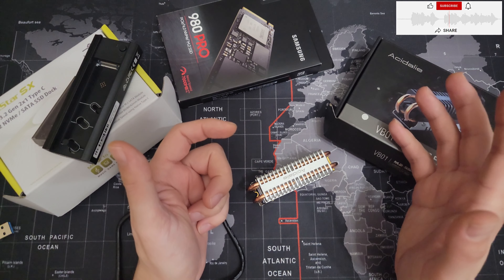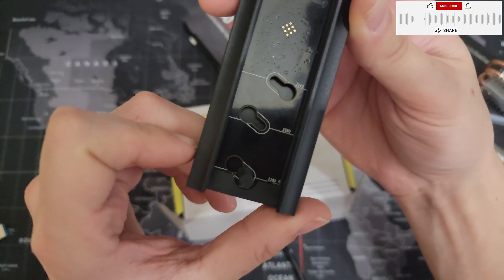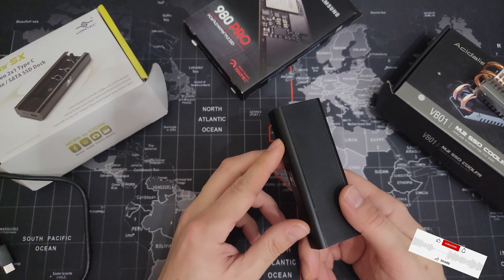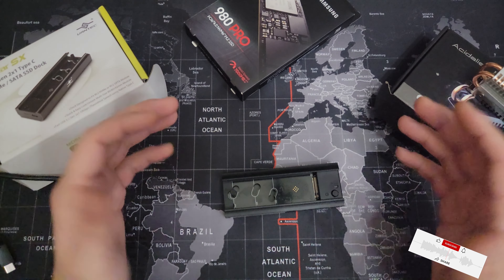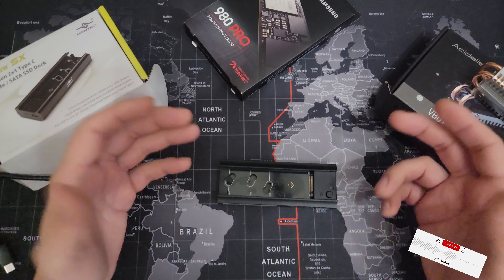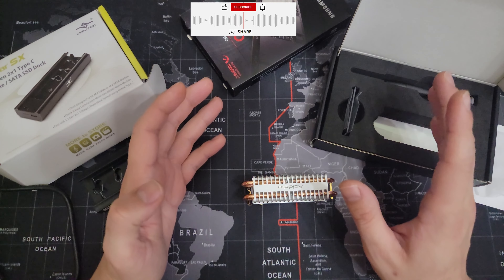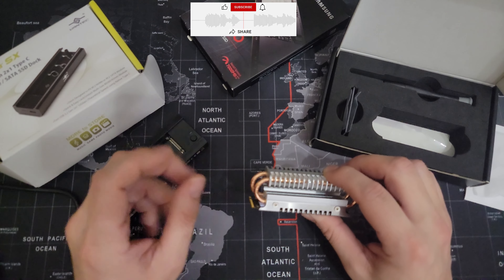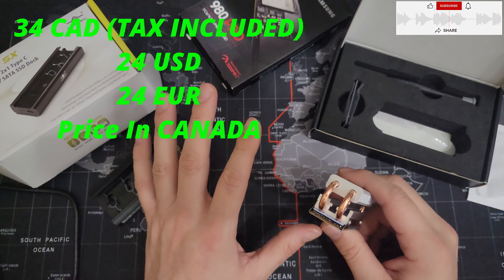m.2 nvme Docking Station ( Hot Swap ) & m.2 nvme Heatsink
Other Heatsink Review